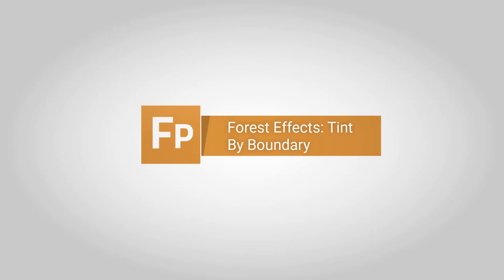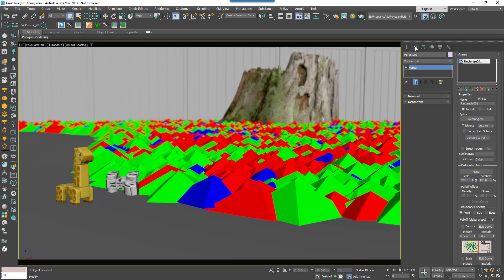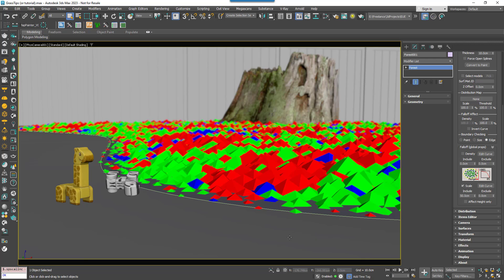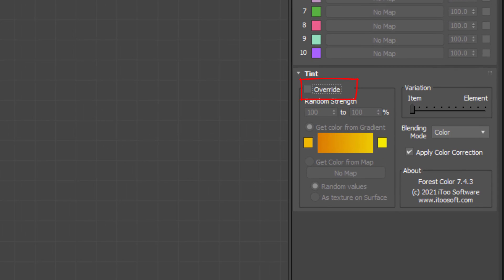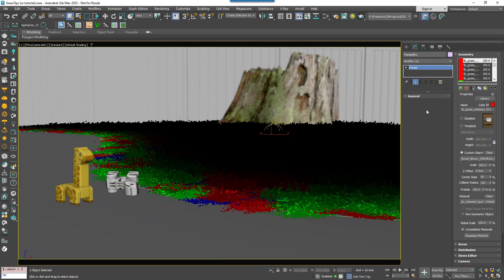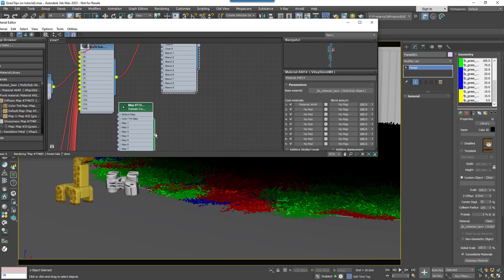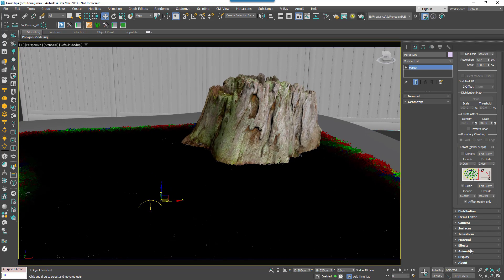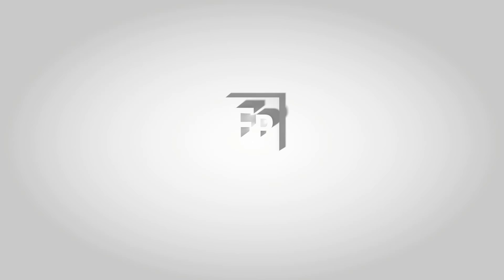How to create realistic grass edges using Forest Effects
In this tutorial we explain how to use the Tint By Boundary feature to colourise grass where it meets an edge. This is commonly seen in real life when there’s heavy footfall or the conditions mean that there’s less water available near the edges of a lawn because of the poorer quality of the substrate.